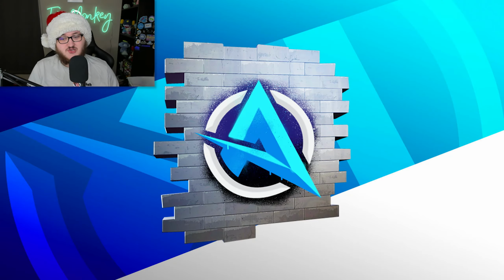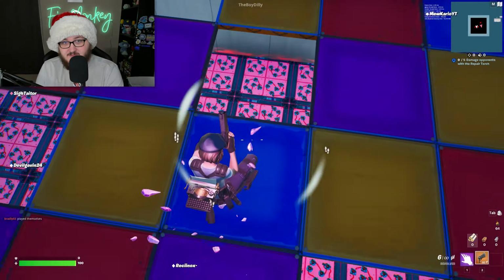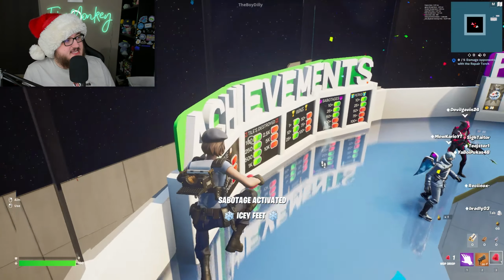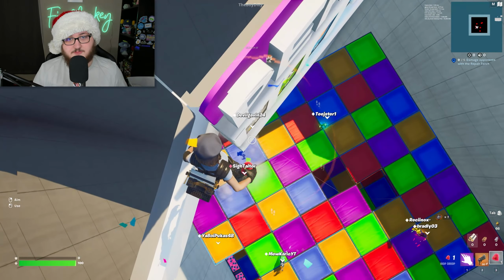Ali-A is Joining the Fortnite Icon Series!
Ali-A is joining the Fortnite Icon Series. Items arrive in the Item Shop on May 19. Also, the Zero Build Ali-A Cup happens on May 18.

🛒 Code 'FIRE' On GFuel.com [GFuel Partner]
🛒 Code 'FireMonkey' in the Fortnite Item Shop! [Epic Partner]